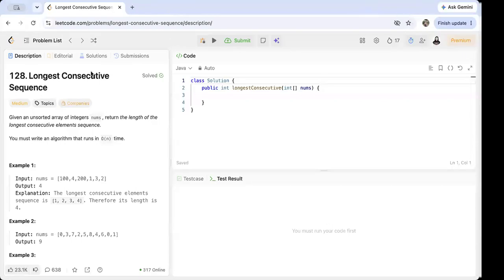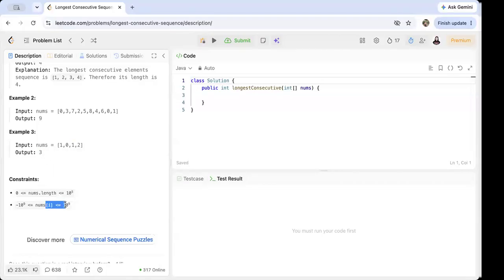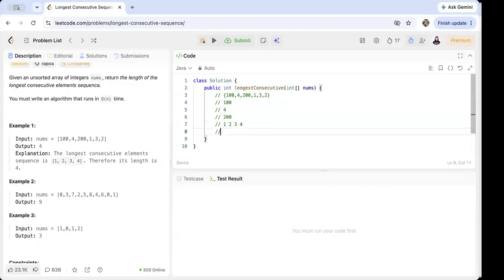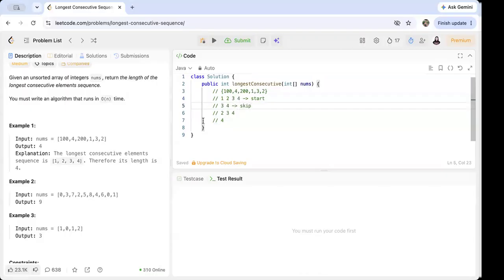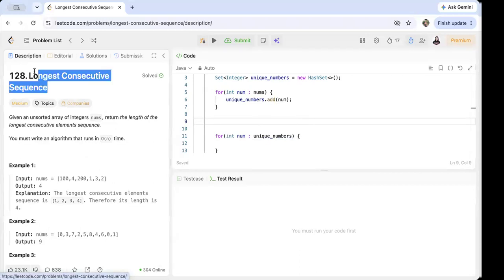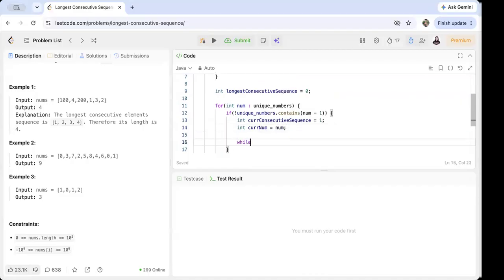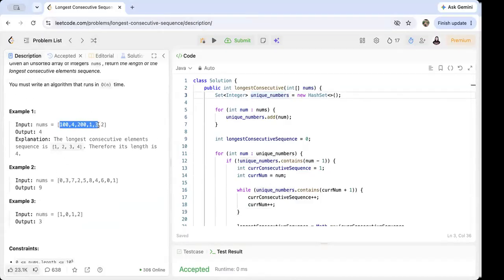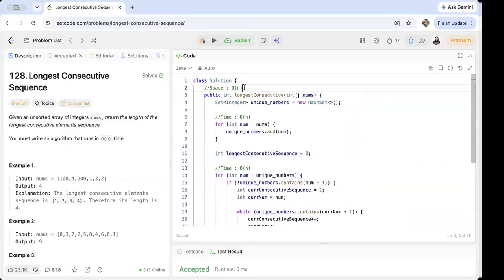LeetCode 128 | Longest Consecutive Sequence | Set | Linear Time and Space Complexity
Given an unsorted array of integers nums, return the length of the longest consecutive elements sequence.

You must write an algorithm that runs in O(n) time.